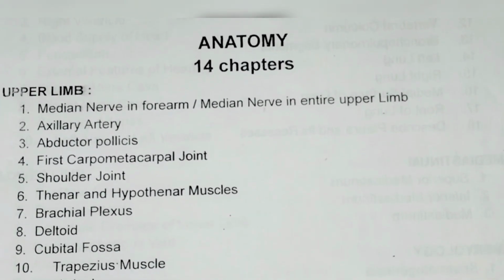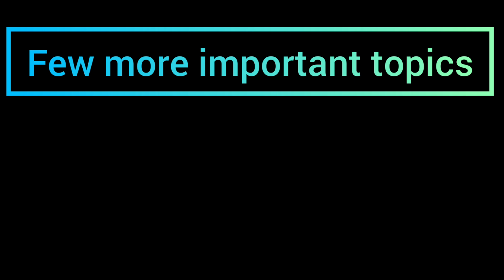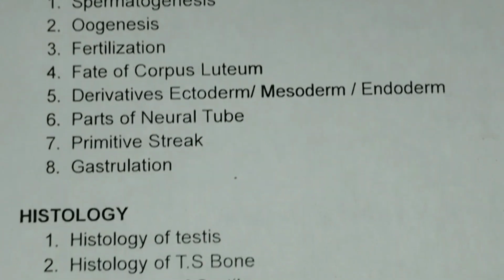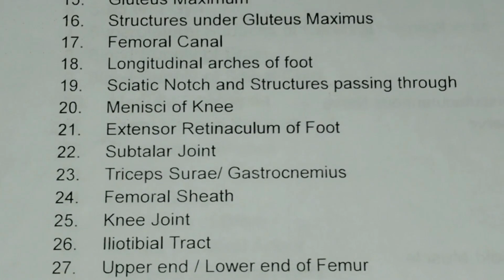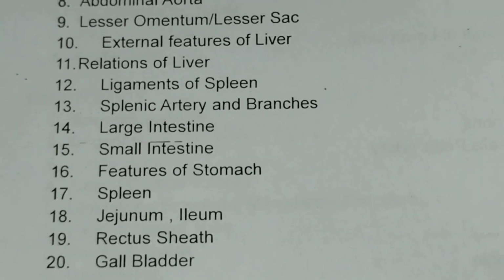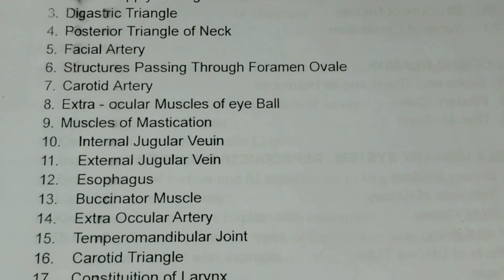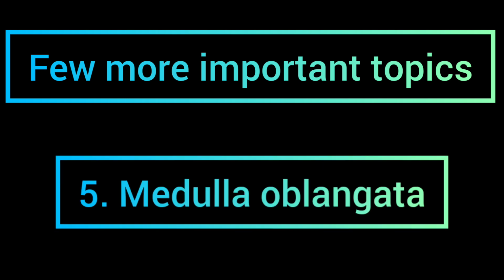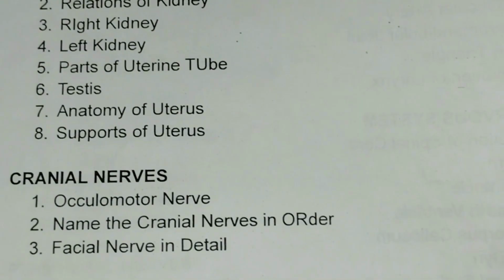Most important topics of Anatomy for Physiotherapy students //Score distinction //Previous years QP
Hey everyone!
In this video I have discussed about all the important topics of anatomy for physiotherapy students.
If you find this video helpful for your exams, then do lemme know in the comments